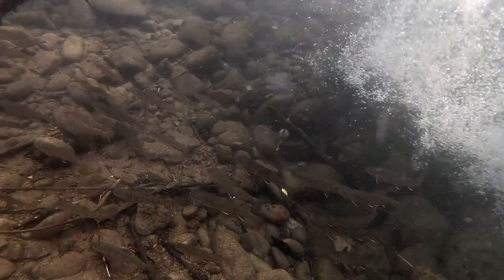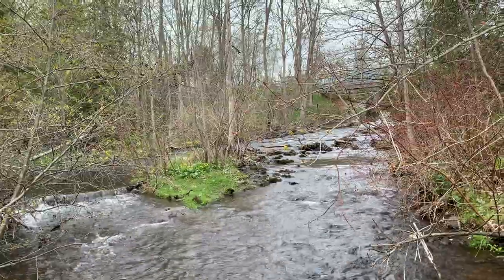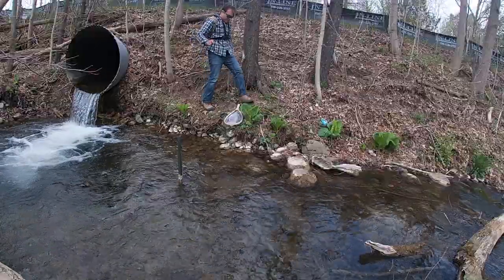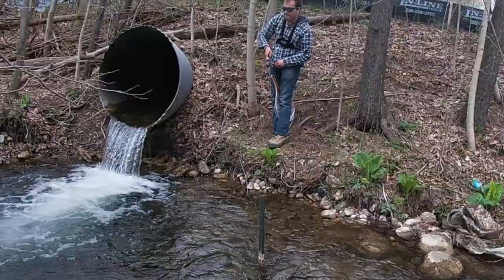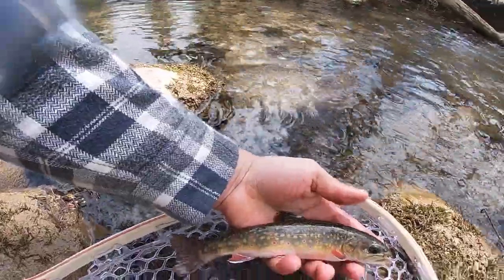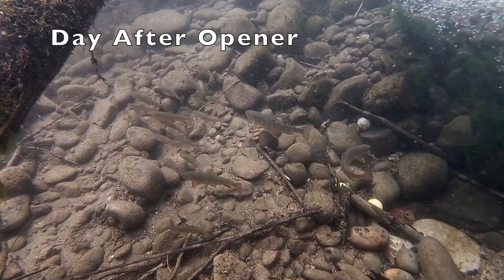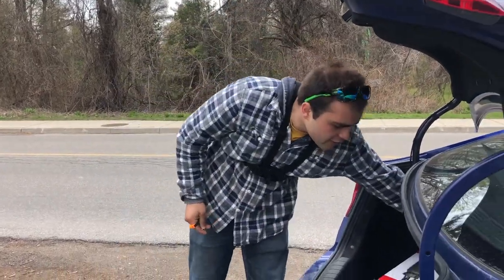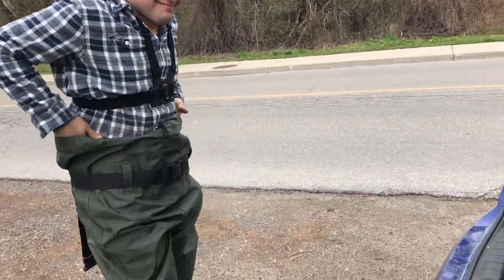The Secret Streams in our City's | Day 2 | Brook Trout Bonanza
In this video I am giving everyone an inside look at my SECRET Urban City Brook Trout Streams and the Angling competition I face on these tiny waters. I won't be mentioning the water by name or their location but these are spots that the average Brook Trout angler will know about. Come with me and see what an average day of Brook Trout fishing is like in our local towns and cities. This is Part 2 of the Brook Trout Bonanza Series.

Be sure to download the FishBrain App & follow all of my latest catches!